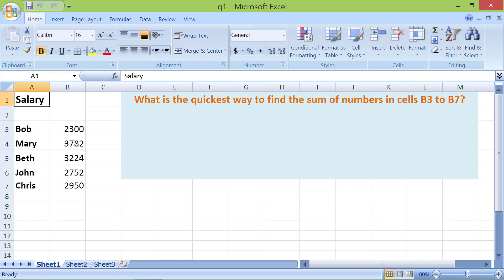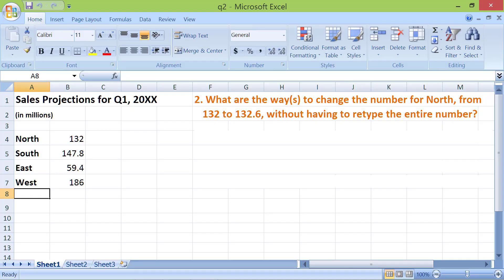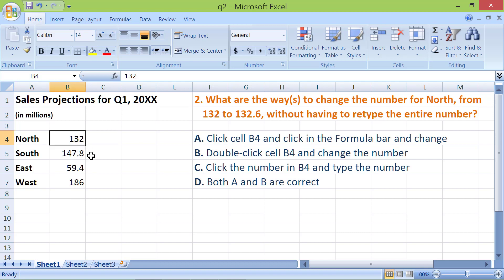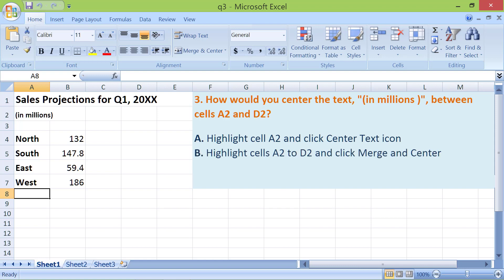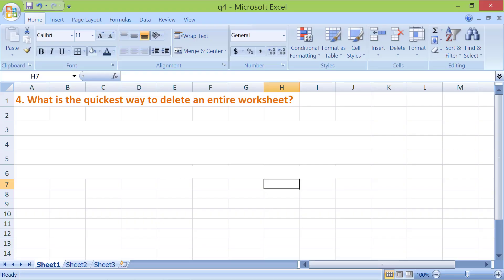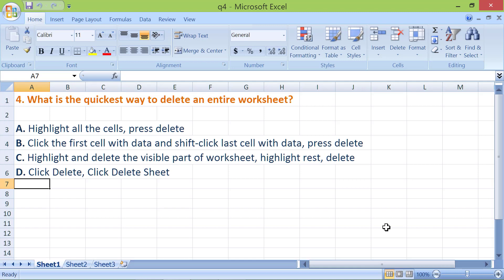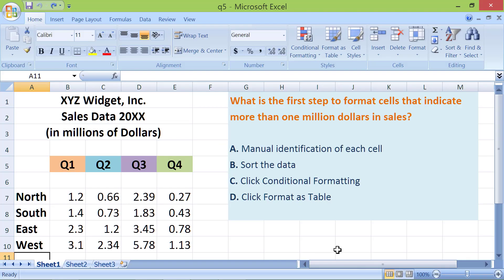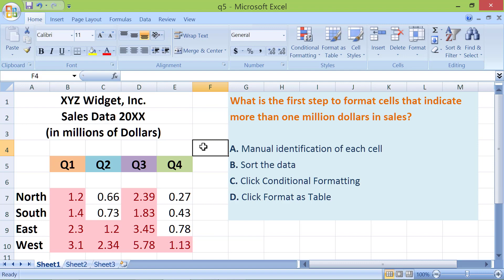Excel Quiz and Demo | Excel Questions | Basic Excel Test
Do you want to take an Excel quiz? If yes, you've come to the right video. This basic Excel test with answers is unique. After the answer to a question displays, you'll see a demo pertaining the question. Each demo, after a question, in this Excel quiz shows how to perform the task specific to a question.

Whether you are preparing for an Excel job interview, need help to complete a spreadsheet college assignment or simply want to boost your skills that may help in your office work, this Excel quiz might be of help.

This basic Excel test focuses on some of the common, day-to-day tasks you would do using this popular spreadsheet software. How does this quiz, with MS Excel questions, get this focus? By trying to emphasize real-life use of this well-known software.

This Excel quiz has five questions. First, the background voice narrator reads an Excel question. Next, he reads the four answer choices. After a few seconds, he reads the answer to the question of the Excel test online. Then, the demo of the answer follows.

A key note of this Excel aptitude test is its emphasis on questions that help in your day-to-day work, using this spreadsheet software.

The Excel practical questions in this Excel quiz cover the following topics: 1. How to find the sum of numbers in columns and or rows in the fastest way, without using any formula. The answer to this question can be useful, when you do not need to store the sum in the spreadsheet. 2. How to partially change data in a cell, without retyping the entire data. 3. How to center text between cells. 4. How to quickly delete an entire worksheet. 5. How to conditionally format cells.

Take this Excel quiz, which might benefit you because the Excel practical questions in it may help you in your everyday use of this software and, more importantly, the demo that shows how to perform the task the question asks.

PowerPoint Videos

MS Word Videos